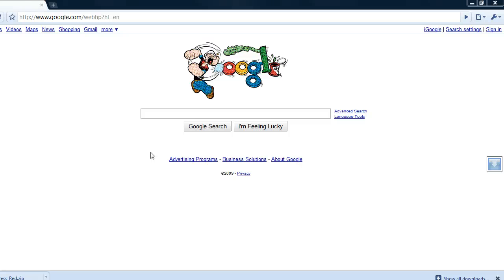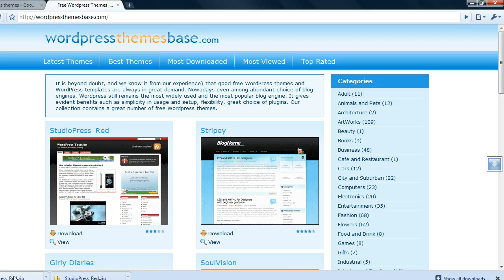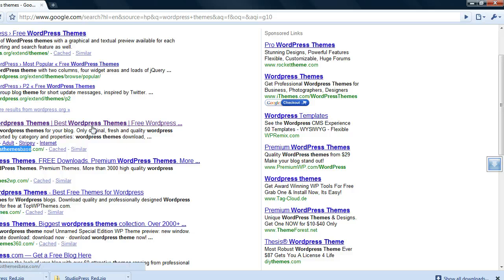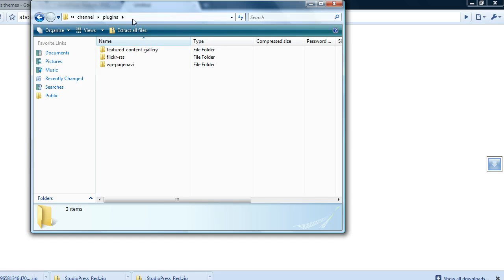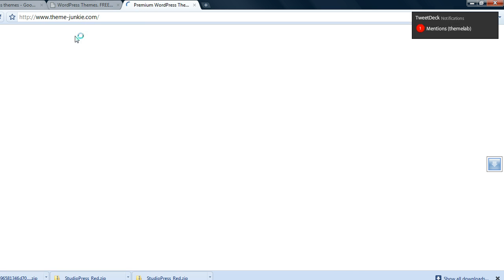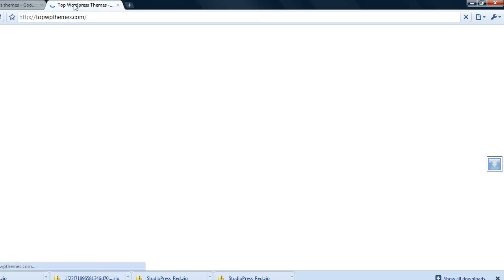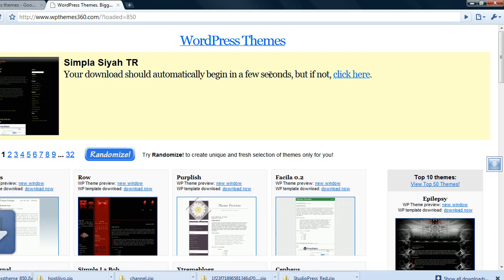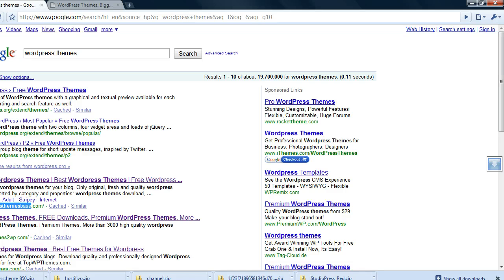Screencast by @themelab from Screenr.com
Why you shouldn't download WordPress themes from shady sites you find in Google